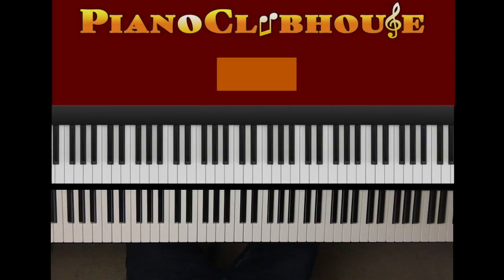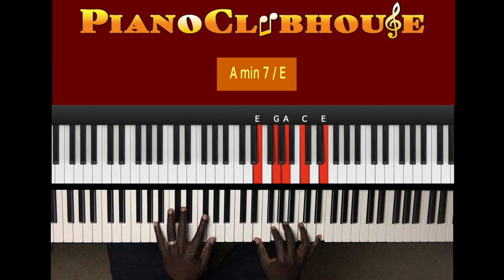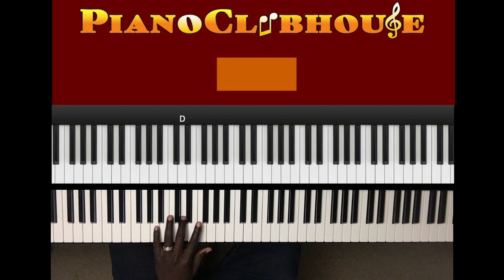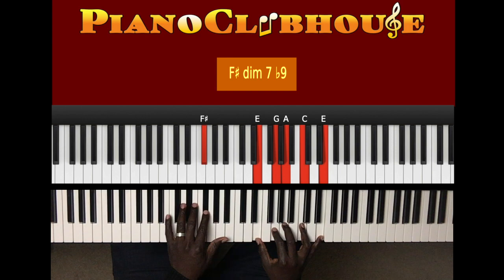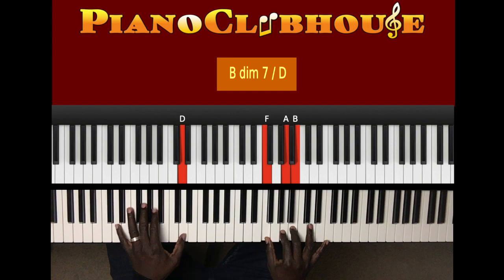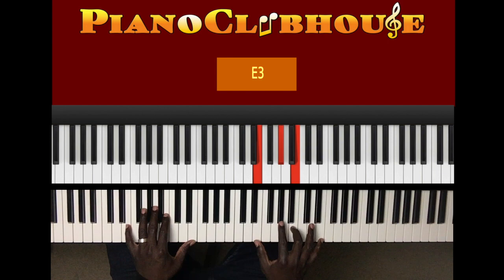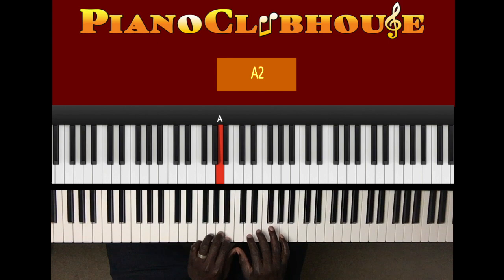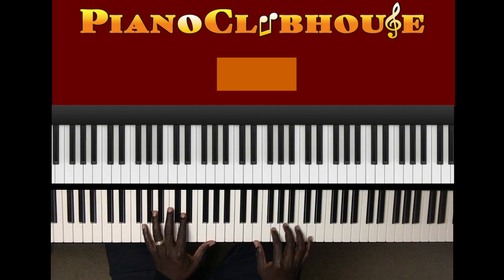🎹 FOUR WOMEN - Nina Simone (easy piano tutorial lesson)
This is a tutorial/how to play "FOUR WOMEN", by Nina Simone. For access to more full-length tutorials, visit PianoClubhouse.com.